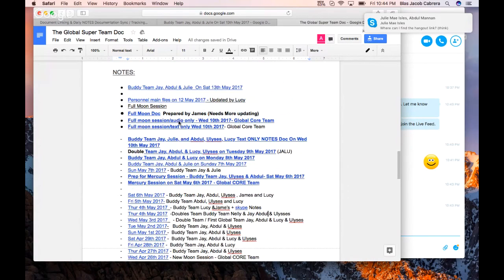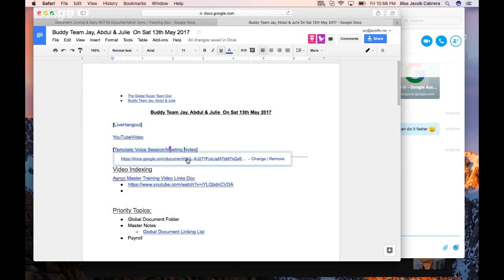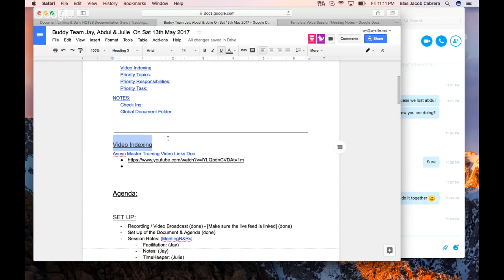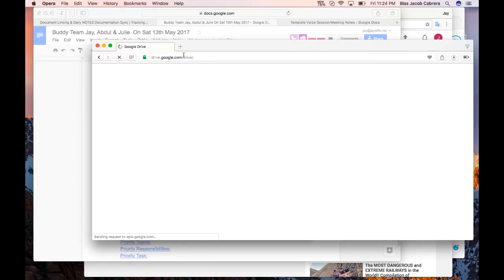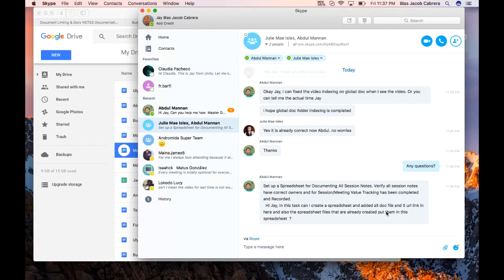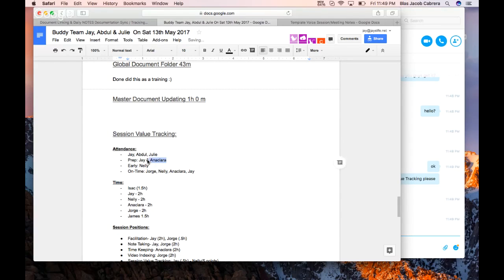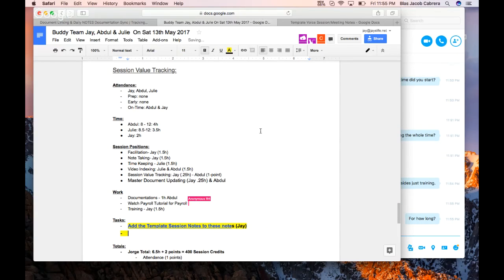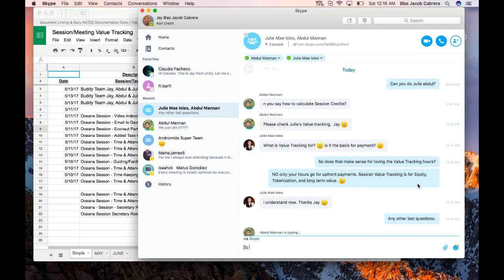Buddy Team Jay, Abdul & Julie On Sat 13th May 2017